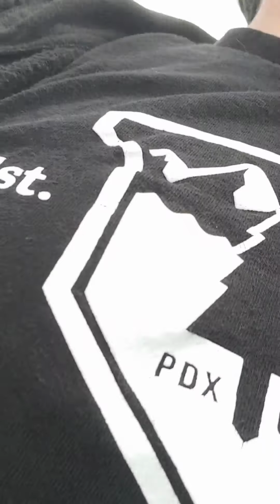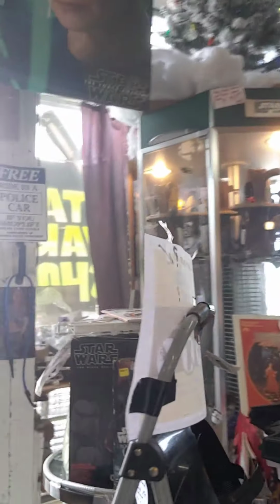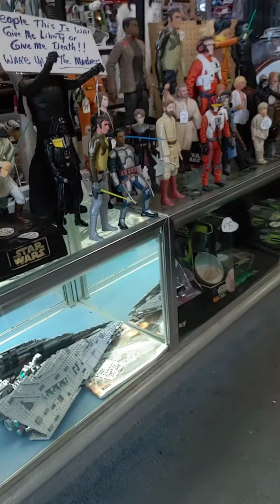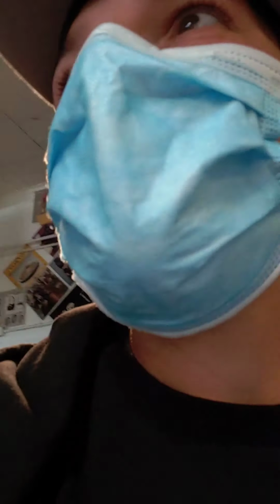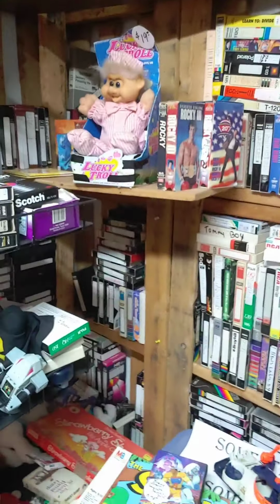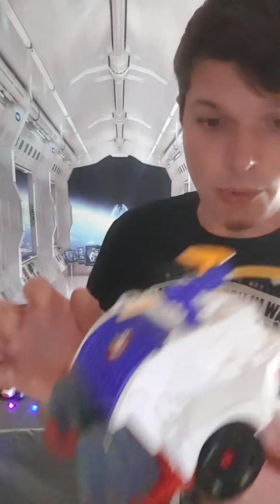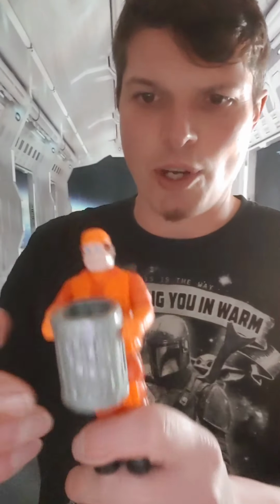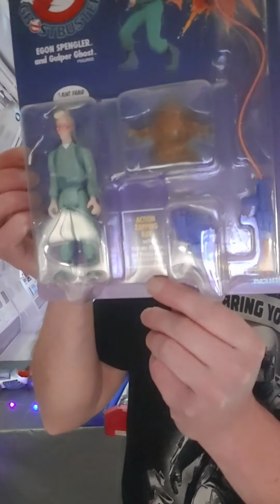Toy hunt in Aberdeen , WA ( home town of Kurt Cobain from Nirvana ) at the Star Wars shop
Here I finally show you the Toy hunt we did in the middle of the summer of 2020 in the hometown of nirvana's Kurt Cobain . We were on the way to the coast just cutting through and we found a small gem on the way in the form of a star wars shop. This is definatly dated because I tell the guy about the baby Yoda fan page when we were only at 50k members. Hope you enjoy!!